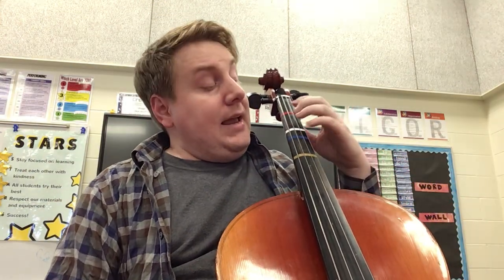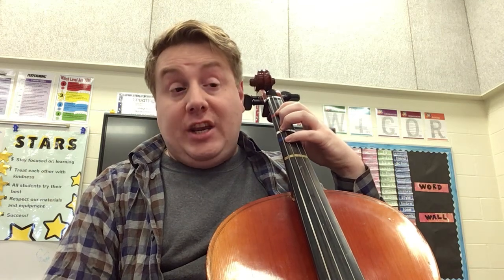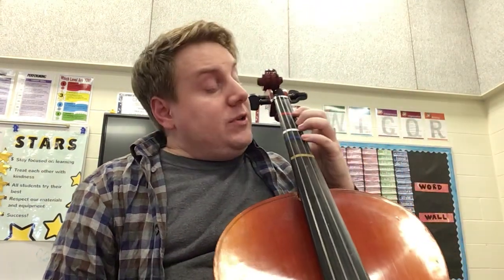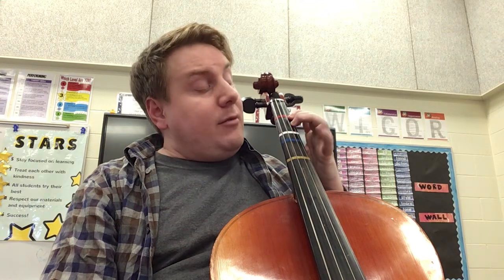Ghost of Tom-Cello